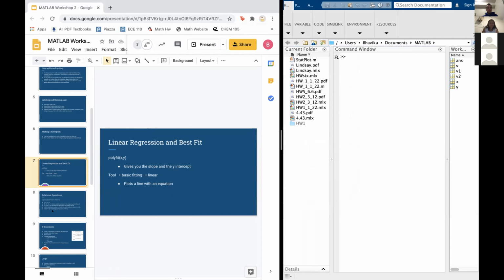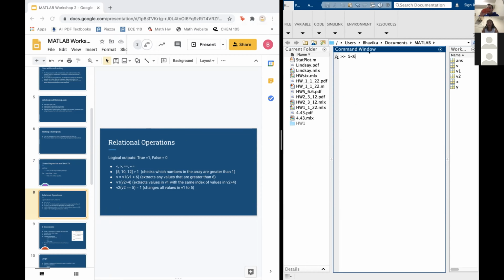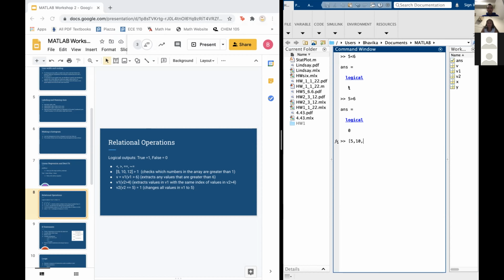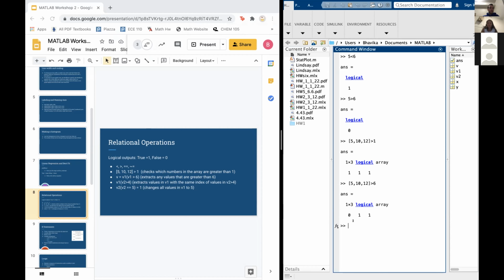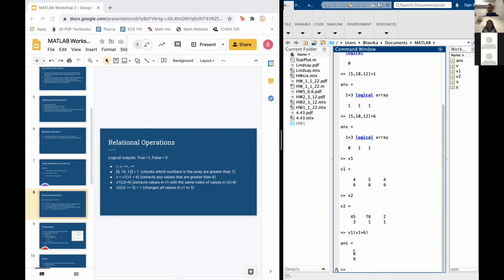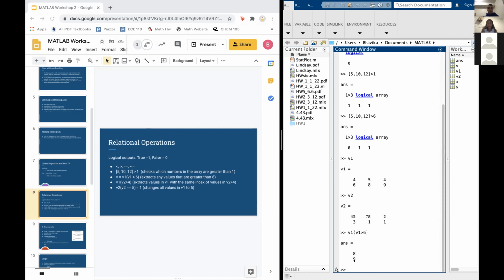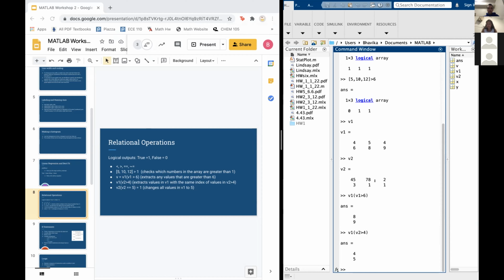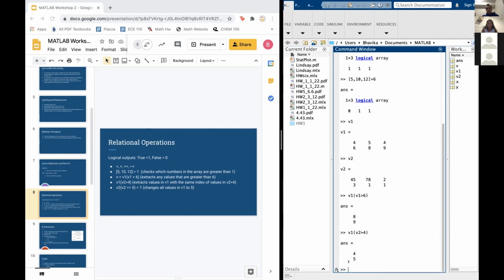BMES Matlab Relational Operation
How to use the less than, greater than, equal to, and not equal to operations in Matlab.